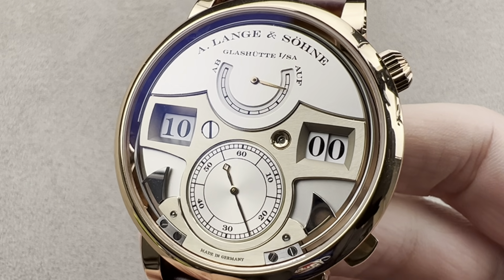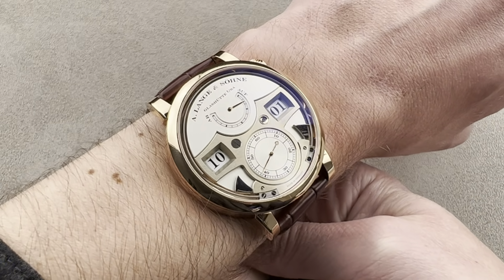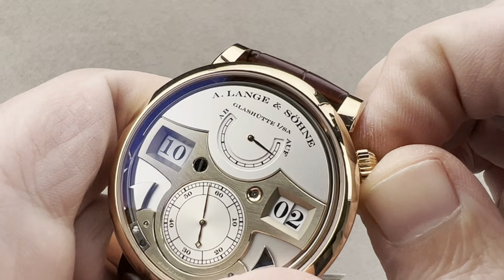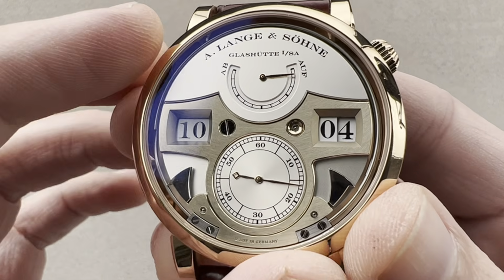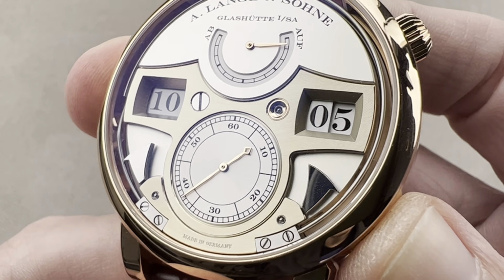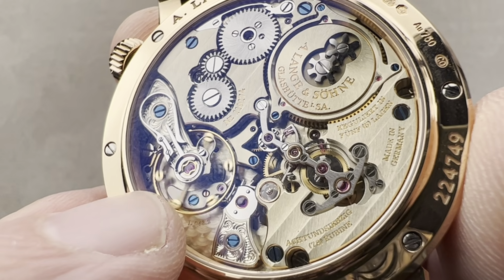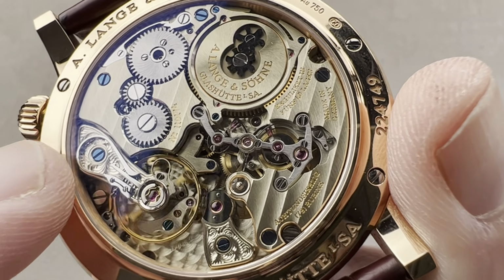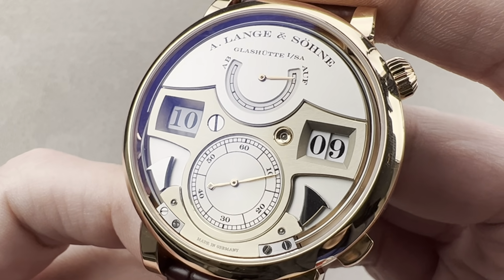A. Lange & Söhne Zeitwerk Striking Time 145.032F A. Lange & Söhne Watch Review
SKU: 4841029

The A. Lange & Söhne Zeitwerk Striking Time 145.032F is encased in 44mm of 18k rose gold surrounding a silver dial on a burgundy alligator strap. Features of this A. Lange & Söhne Zeitwerk Striking Time include jumping hours, jumping minutes, small seconds, power reserve indicator, and decimal strike repeater.

For complete details, watch the full A. Lange & Söhne Zeitwerk review.